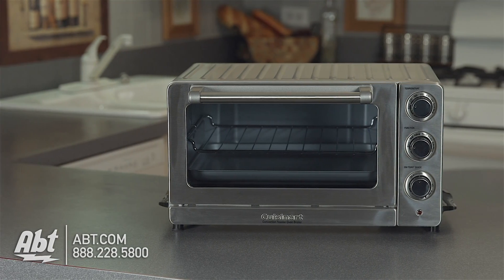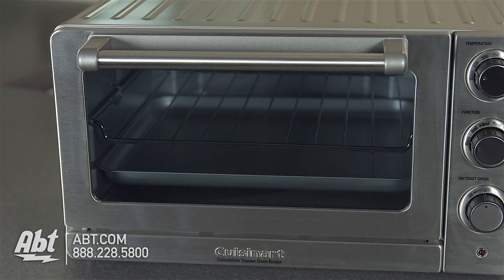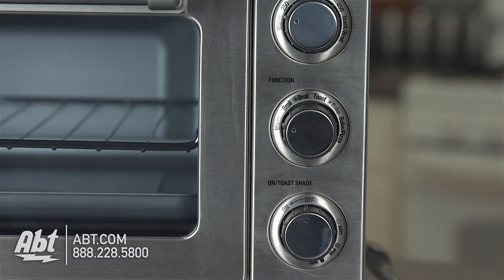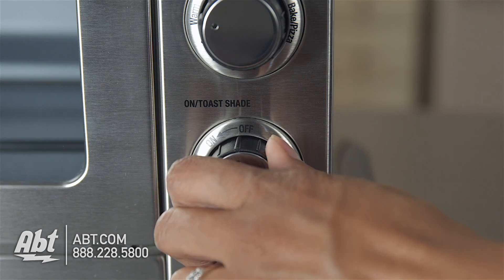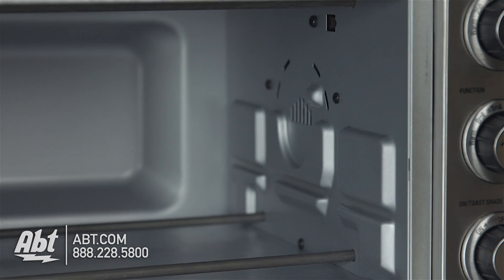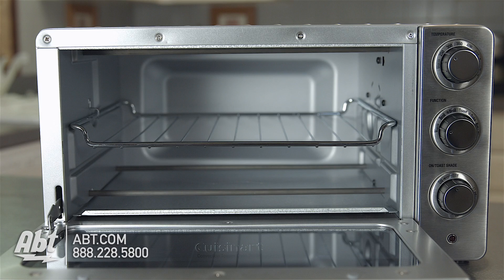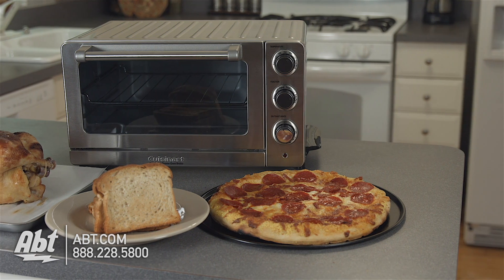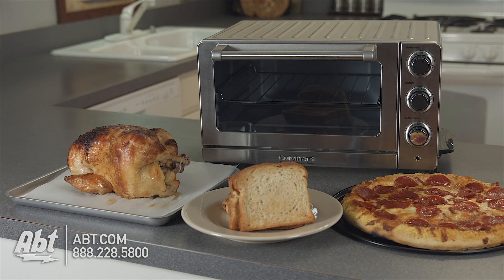Cuisinart Stainless Convection Toaster Oven TOB-60N - Overview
Cuisinart brings a classic approach to modern cooking with the new CounterPro Convection Toaster Oven Broiler. Industrial styling four cooking options including convection bake and convenient keep-warm function make this multi-functional countertop oven a valuable addition to any kitchen.
Features:
• 0.6 cu. ft. capacity
• 1500 watts
• Stainless steel and industrial design
• Bake broil toast convection bake and warm
• Tinted glass oven door
• Nonstick coating covers the interior to make cleaning easy and quick
• BPA Free
• Includes: Baking tray broiling rack instruction/ recipe booklet